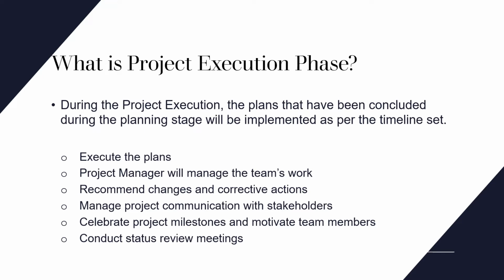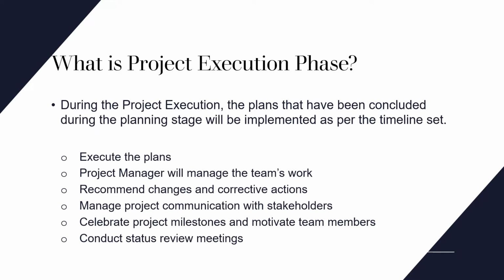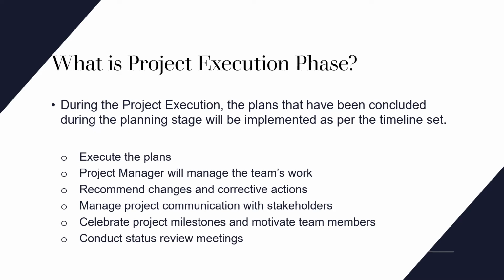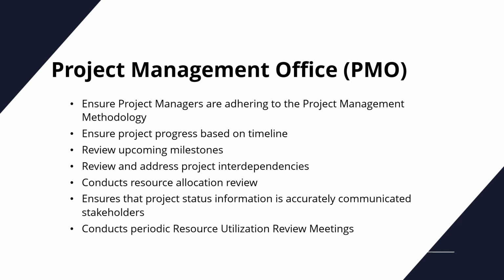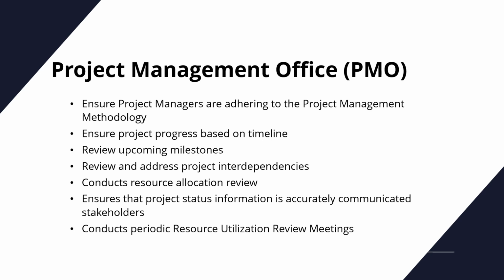Project Management Phase 2 Project Execution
In this video, you will get some useful information about what are the activities you should carry out during the project execution. This is the phase 3 of project management phases. In it important to carry out the plans in order to achieve the goals where along the way you will communicate the project progress to the stakeholders accordingly.

Hope you find this information useful. If you would like to purchase to our online learning platform please visit to our online learning platform at :